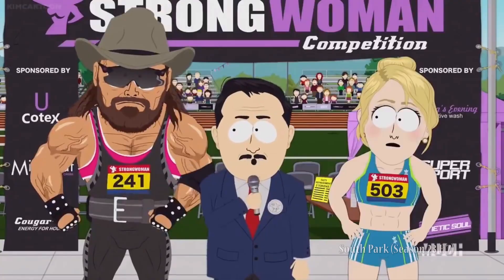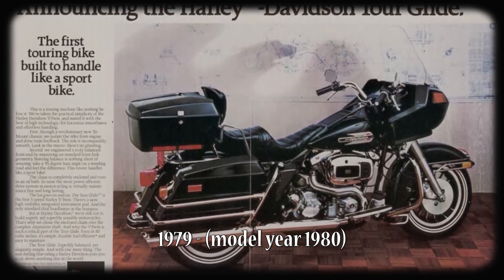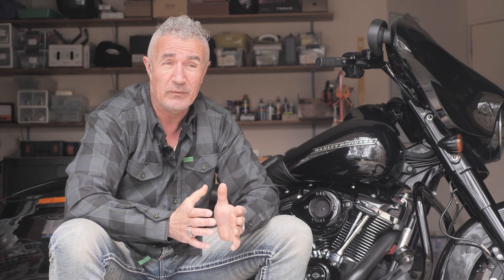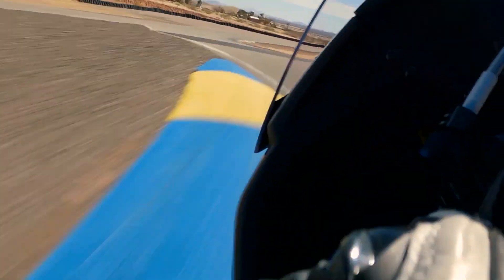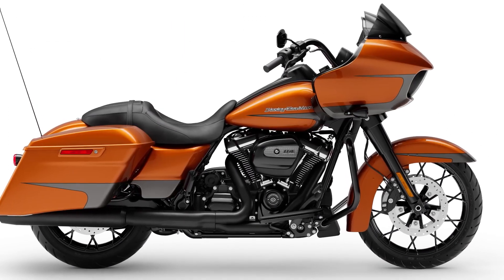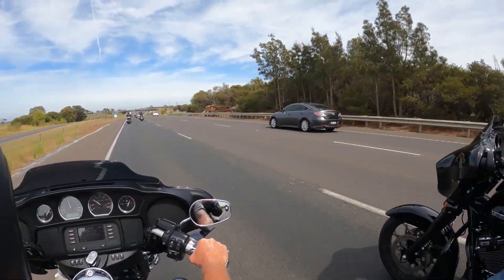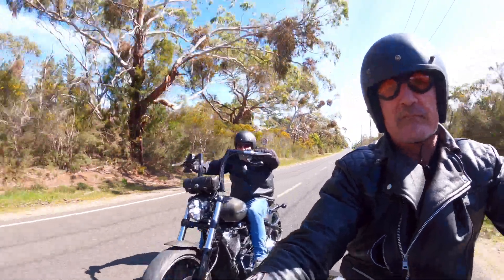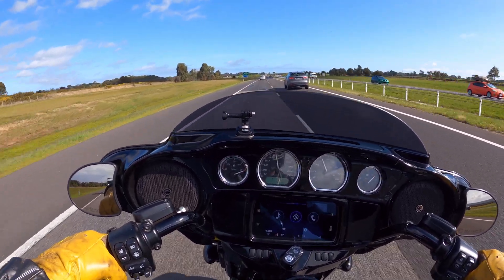Why The Street Glide Is BETTER Than The Road Glide.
This is why I think the Harley Davidson Street Glide is better than the Road Glide. I have 5 reasons why I picked my Street Glide Special over the Road Glide.

Harley Davidsons themselves have nominated one of these bikes as a "girls" bike. Did I make a foolish mistake? A deep dive into this topic - don't buy a touring bike until you see what I have discovered in regard to the motorcycle gender issue.